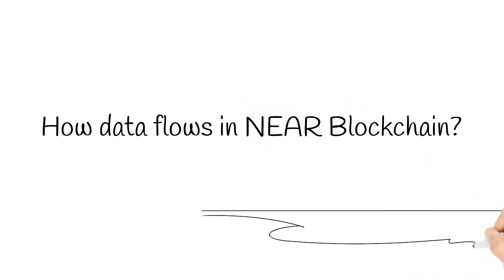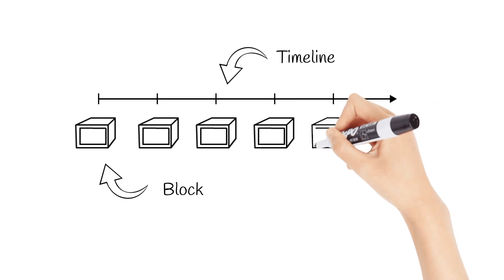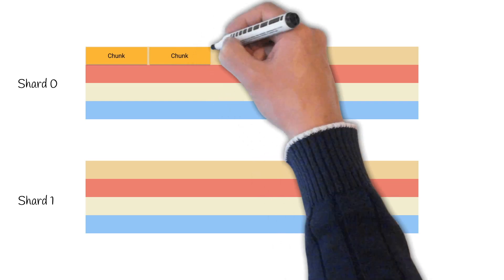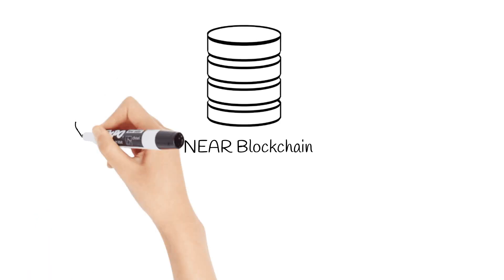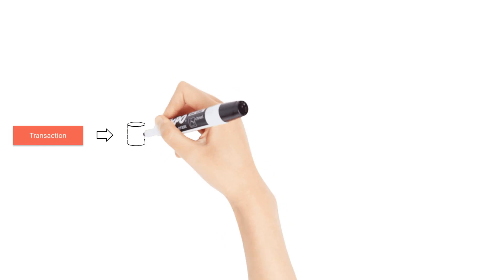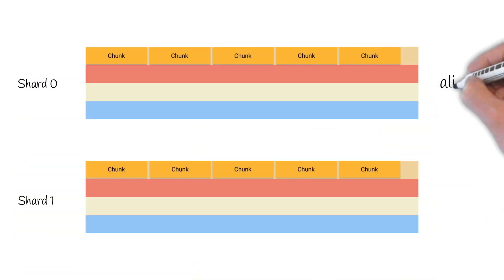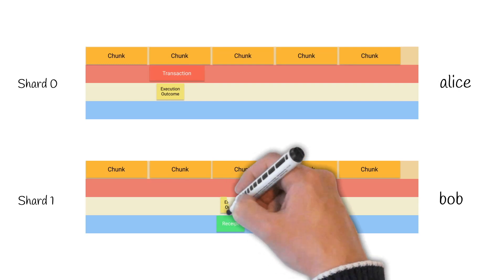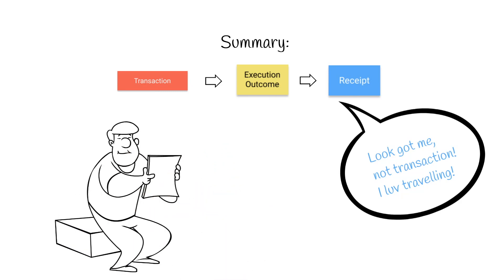How the data flows in NEAR Protocol